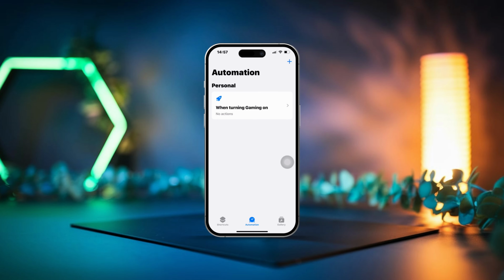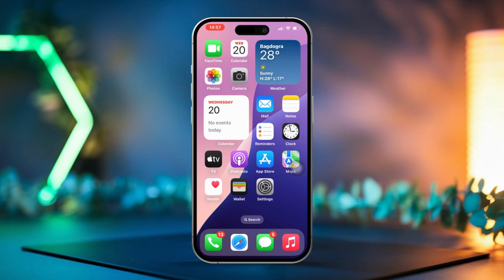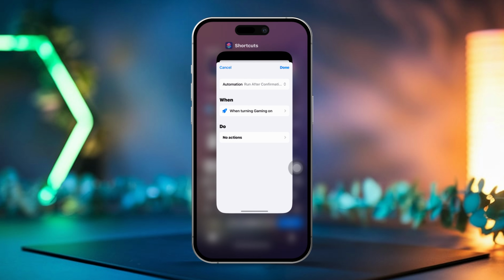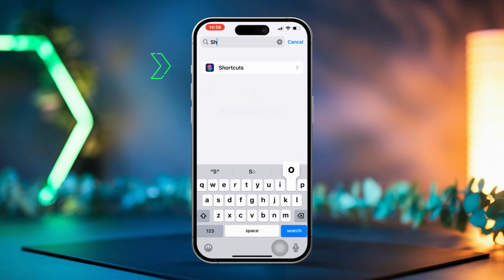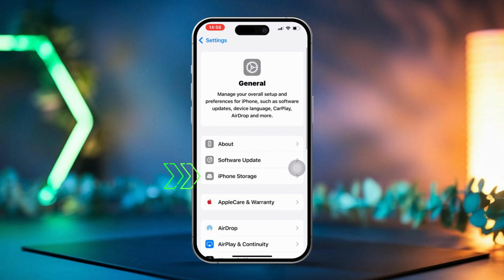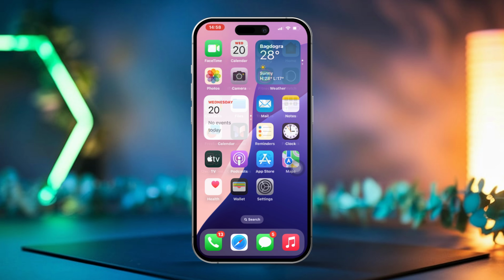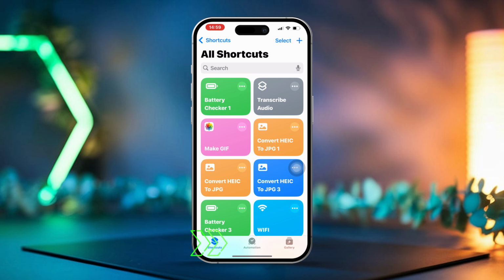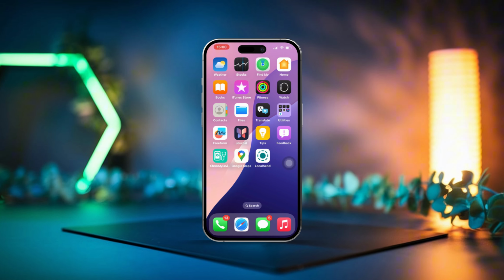How to Fix Automation Failed Error on iPhone | Solve Automation Not Working Problem In iOS 18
Is the Shortcuts app not working on your iPhone with the error 'automation failed'? I can get it fixed for you! Whether your iPhone shortcuts are not showing your share sheet or the Apple Shortcuts app is not working at all, this solution video has you covered!

I'll show you step-by-step how to resolve the automation failed error on your iPhone and get your Shortcuts App up and running!